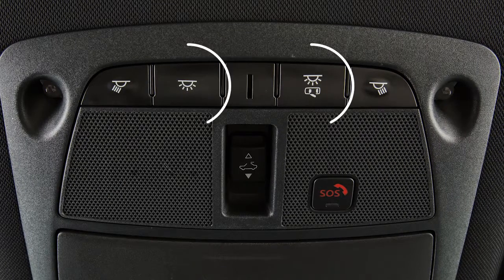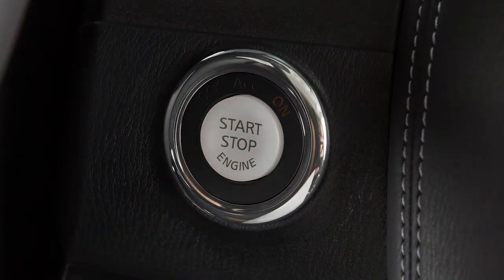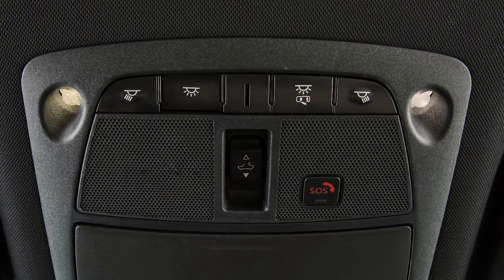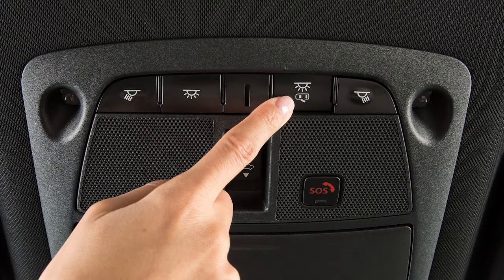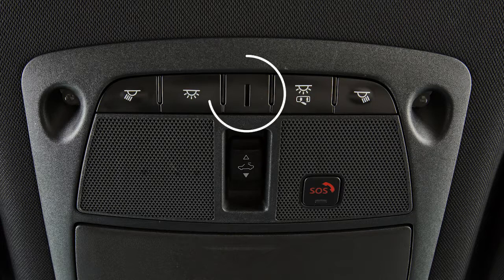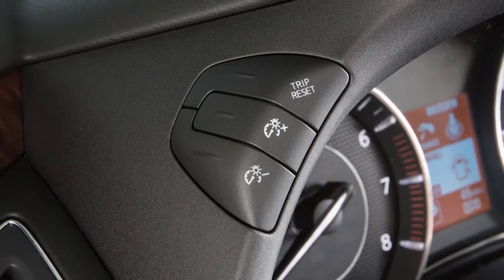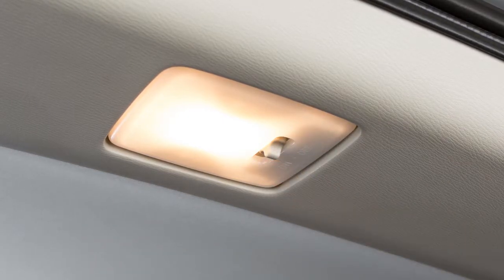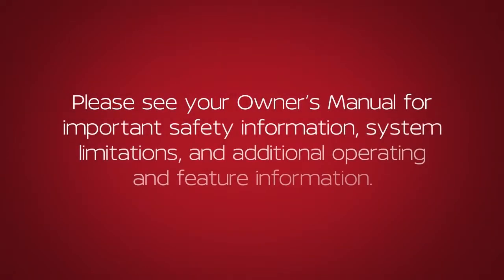2019 Nissan Armada - Interior Lights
The interior lights are controlled by these two buttons located just above the rearview mirror. If no button is pressed, the lights will illuminate and remain ON for a period of time when:
● the ignition is placed in the OFF position,
● the doors are unlocked from outside the vehicle, or
● any door is opened with the ignition in the LOCK position.

PRESS THIS button to turn the interior lights ON. The lights will illuminate regardless of door positions. PRESS the button again to return to the neutral position.

PRESS THIS button to turn the interior lights OFF. The lights will not illuminate regardless of door positions. PRESS the button again to return to the neutral position.

The map lights are controlled by these buttons. PRESS the button located next to each light to turn that light ON or OFF.

There is a console light located overhead. The console light will illuminate whenever the parking lights or headlights are turned on and can be adjusted with the instrument brightness control.

This switch controls the light in the cargo area of the vehicle. When this switch is in the ON position, the cargo light illuminates and remains on. If the switch is moved to the center position, the cargo light illuminates and will remain on as long as the liftgate is open. When the switch is in the OFF position, the cargo light will remain off.